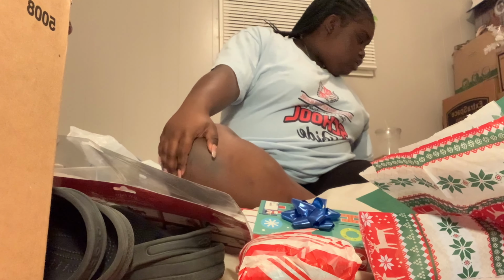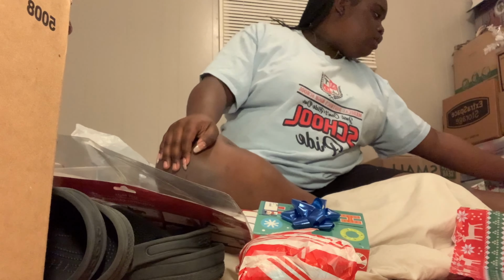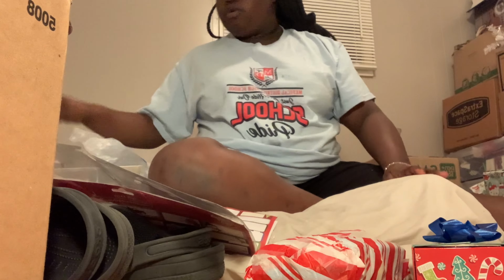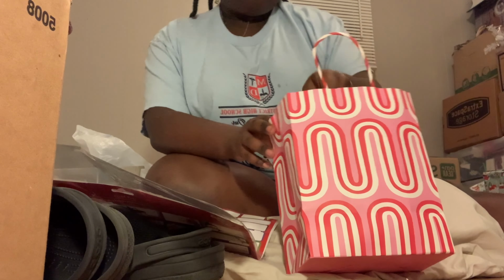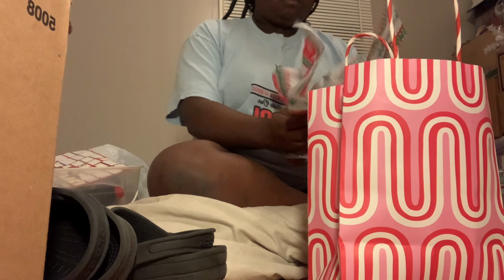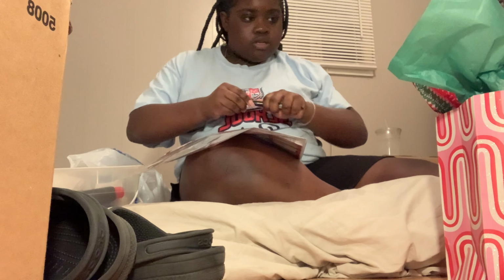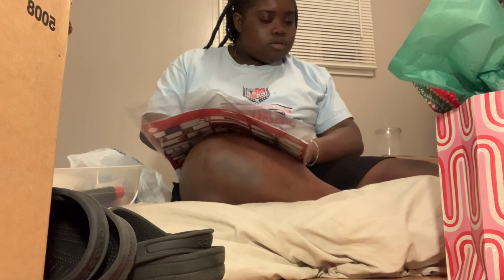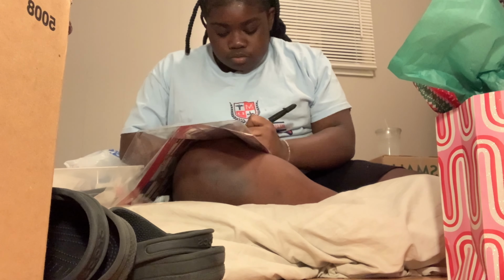WRAPPPING GIFTS WITH ME 2021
*𝚂𝚘𝚌𝚒𝚊𝚕 𝙼𝚎𝚍𝚒𝚊*
*𝙵𝙰𝚀*
Name:Leah
Grade:9th
Zodiac: Libra
Bday: October 19th
Hobbies : making videos , clubs , and biking
Fav color : white , pink , and green
Camera : iPhone XR & 12 Pro Max

DNS: cupcakelovers20

Lakey inspired
Lamia
COLLABS ?

Current Subs :  536 (lost 4 ppl ) 🙄
Subs Goal : 1000
Long term Goal : 1500